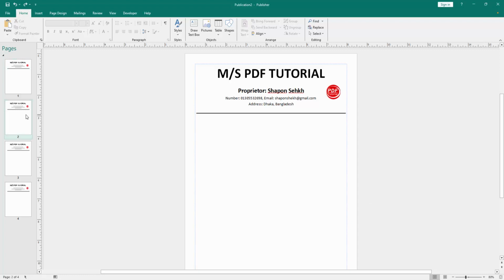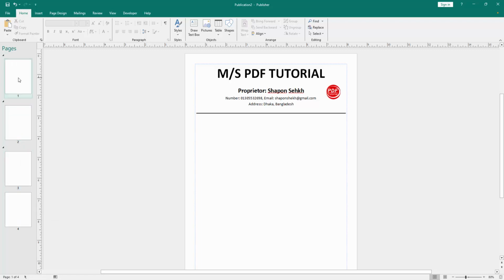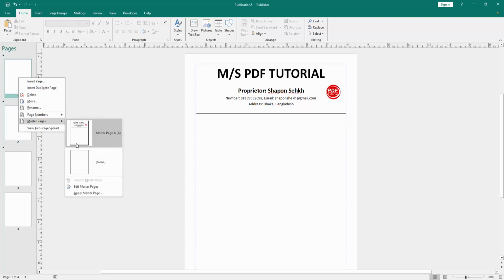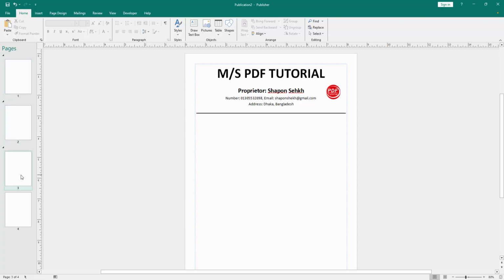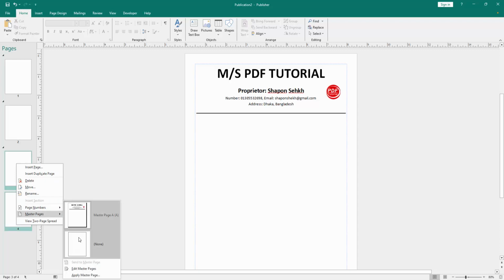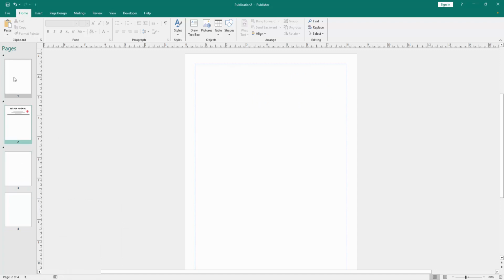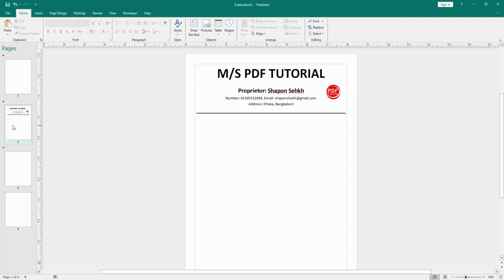How to insert a letterhead only second page in Publisher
Assalamu Walaikum,
In this video I will show you, How to insert a letterhead only second page in Publisher.  Let's get started.